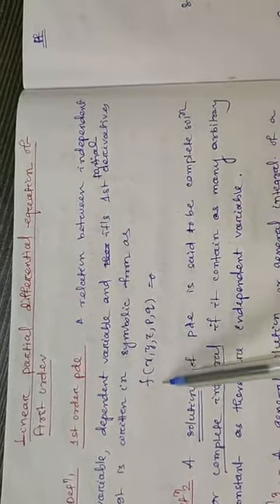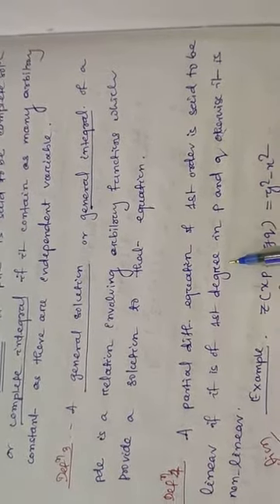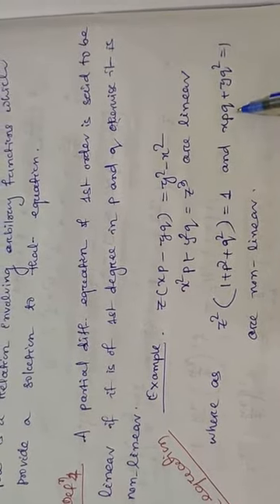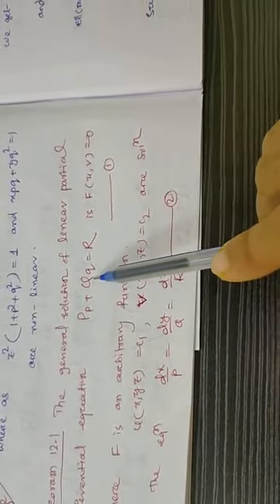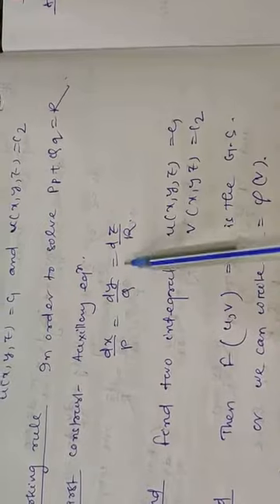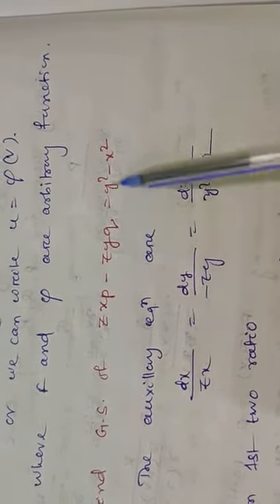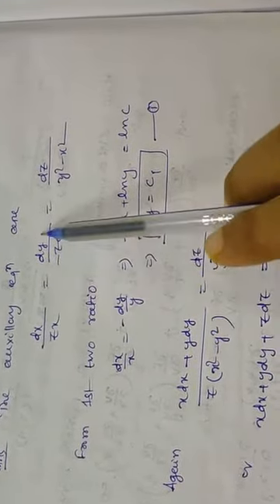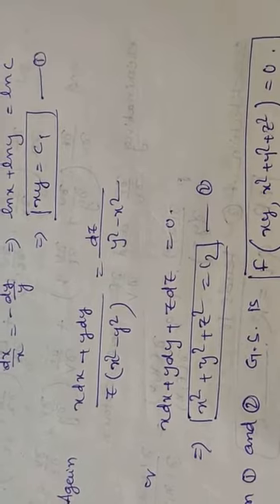Partial differential equations by B panda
Linear 1st order PDE(Langrage's Equations)